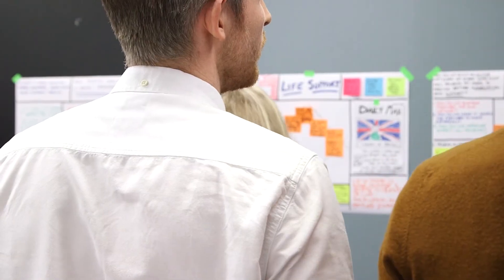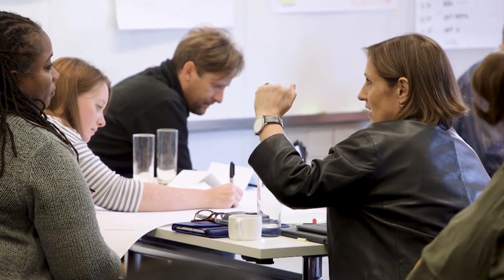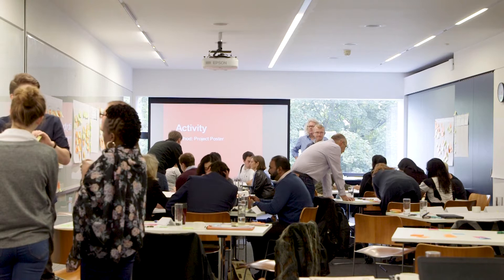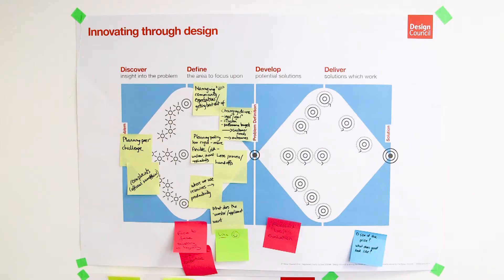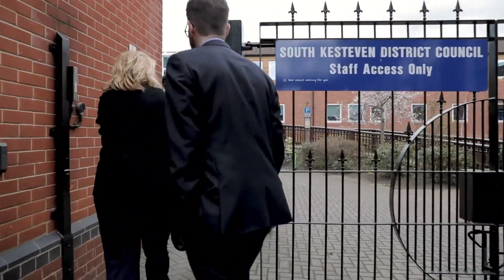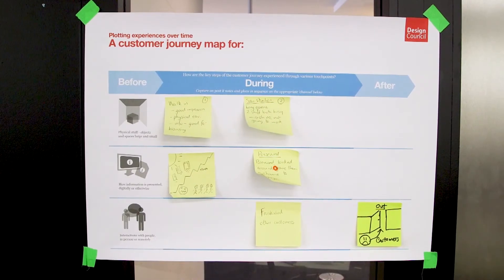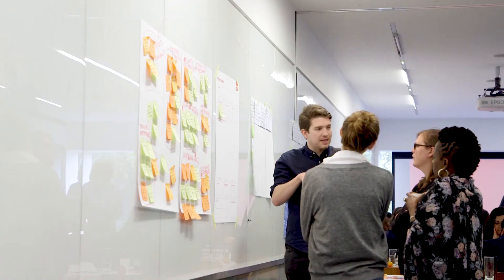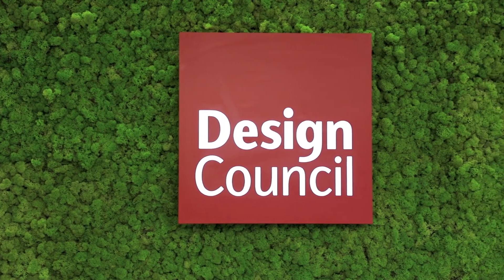Design Council presents the Design in the Public Sector programme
The Design in the Public Sector programme, delivered in partnership with the Local Government Association (LGA), is a 16 week intensive programme for public sector workers focused on applying design principles and methods to tackle public sector and social challenges.